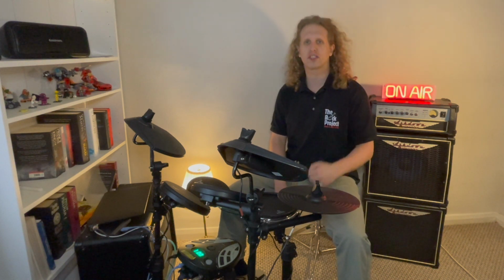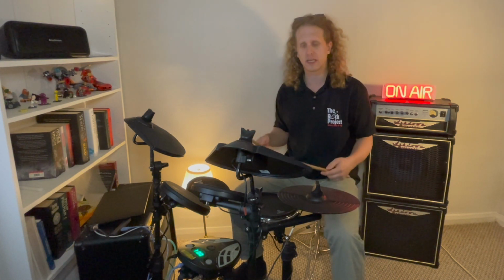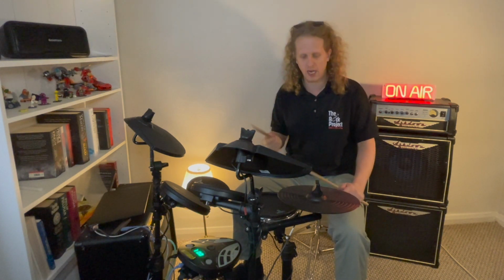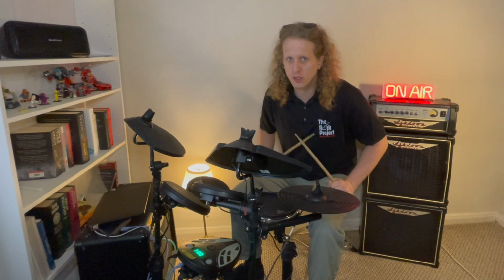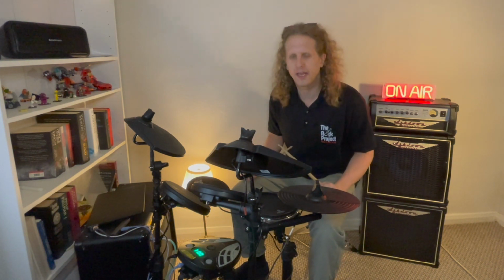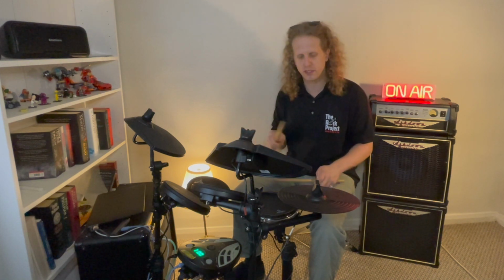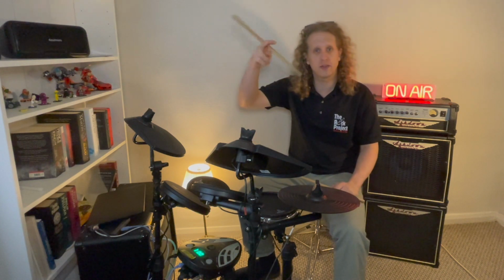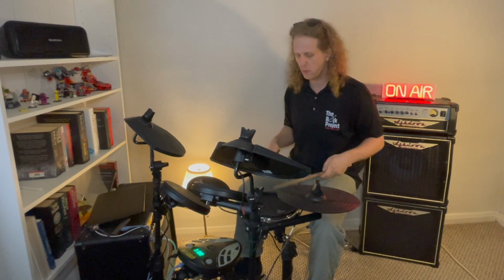How to Play 'Parklife' by Blur on the Drums - Drum Tutorial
This week at The Rock Project we're looking at the Britpop classic 'Parklife' by Blur.

Want to be a rockstar? to book a free taster session near you!

dannywhite88
trpswindon
therockproject.wiltshire